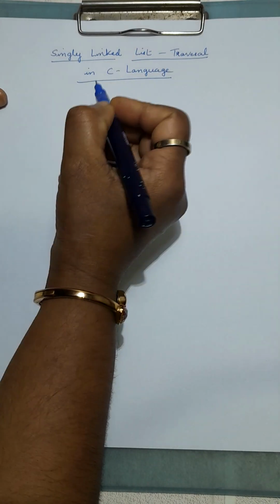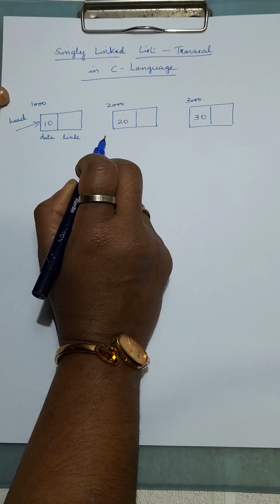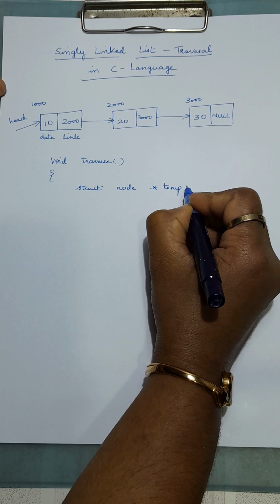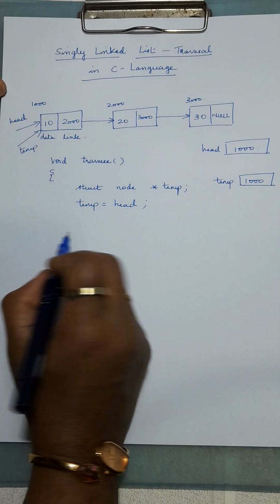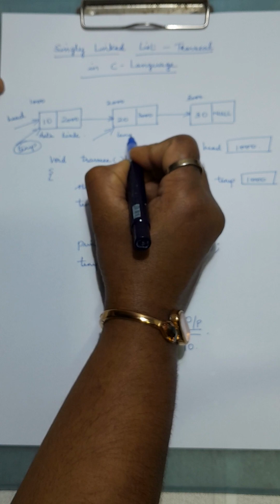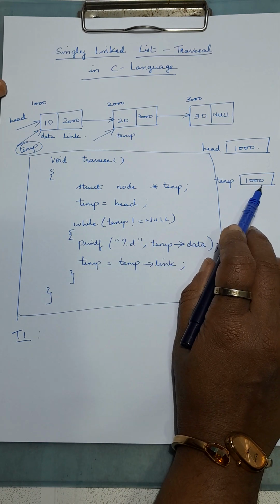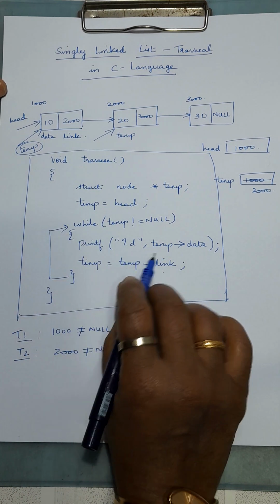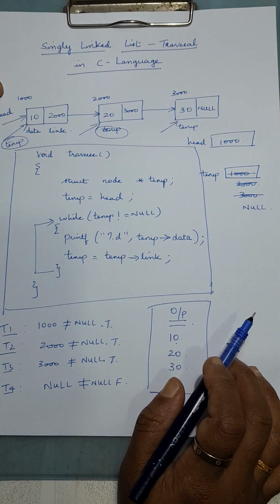Singly Linked List - Traversal in C explained